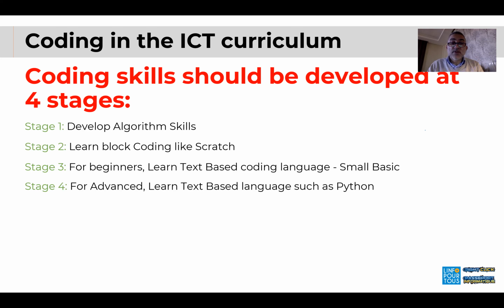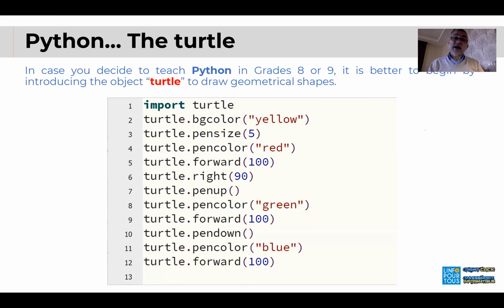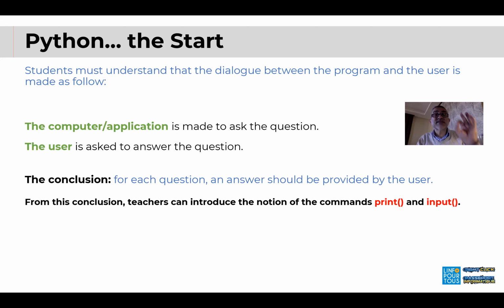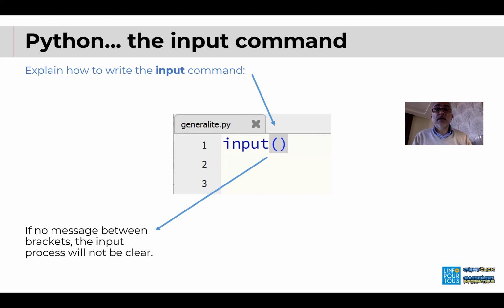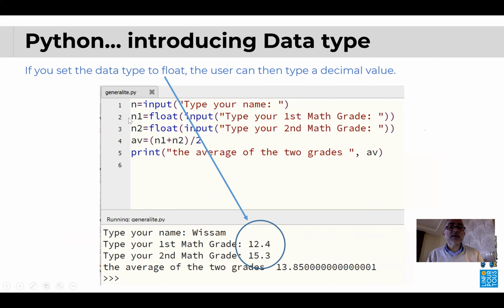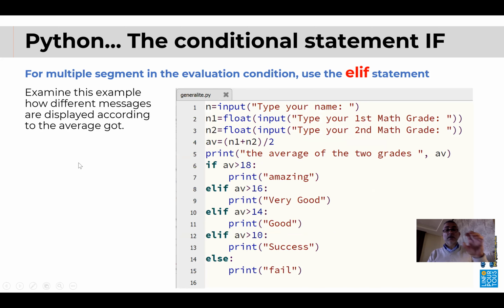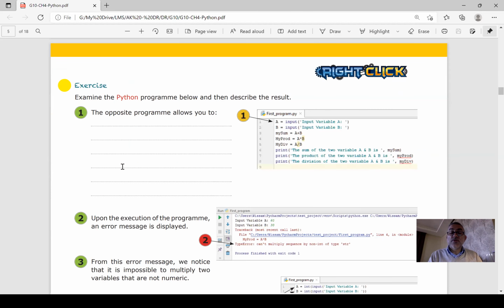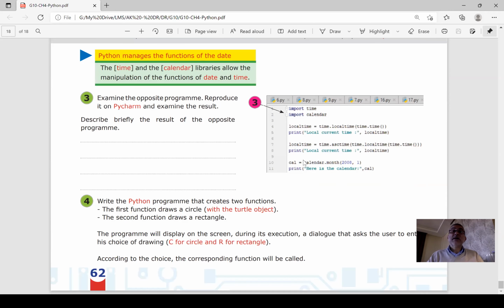Python TECHDAYS 2022 (Level 1)